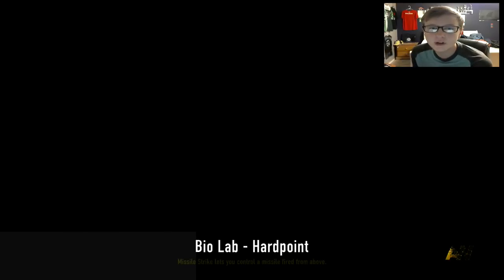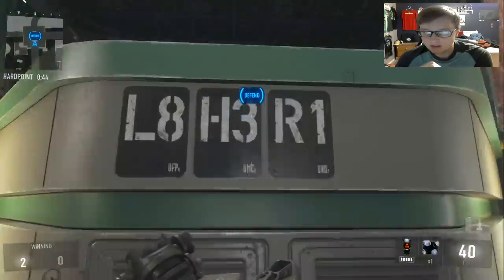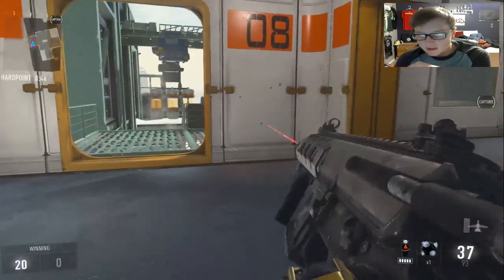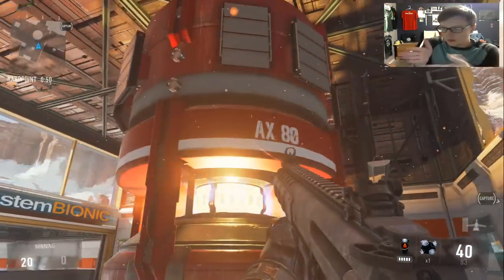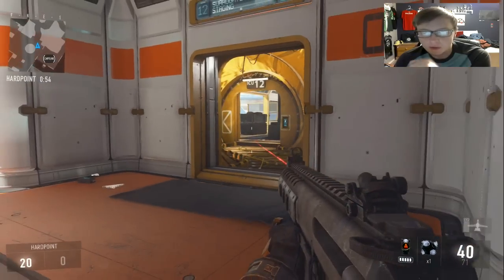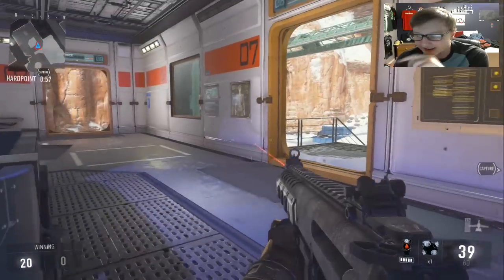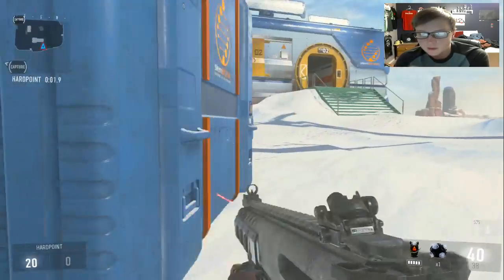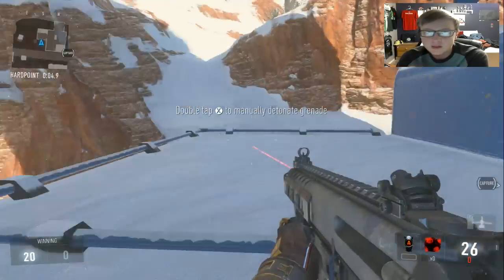Call of Duty: Advanced Warfare - MLG Map Callouts - BIOLAB